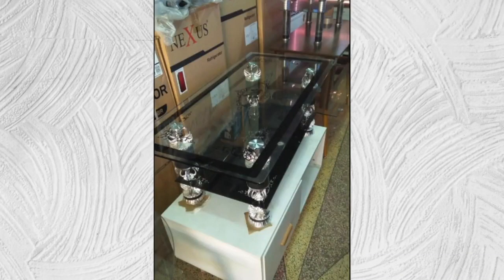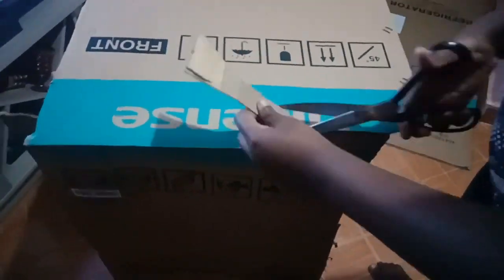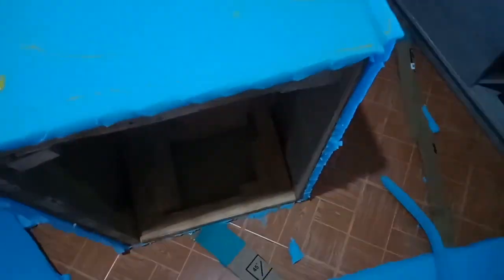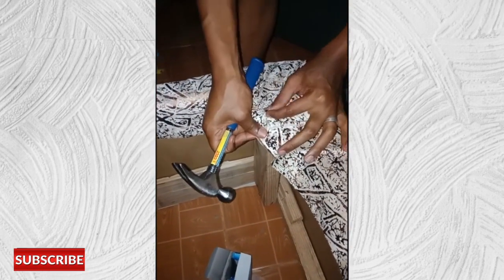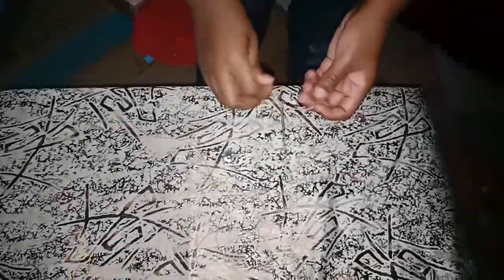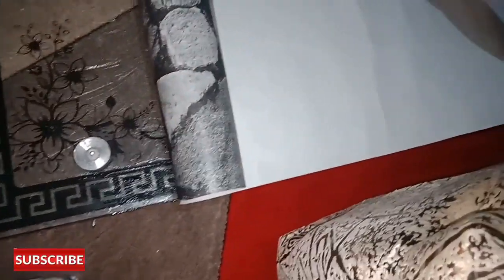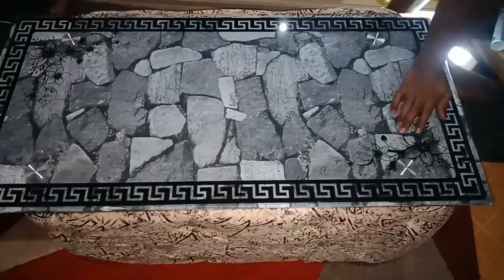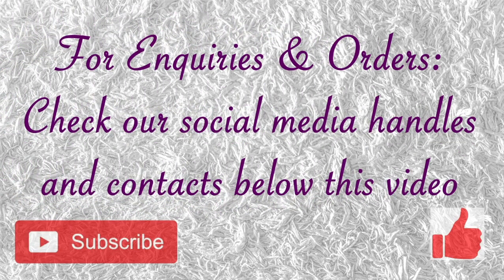Cheap Glass Table DIY